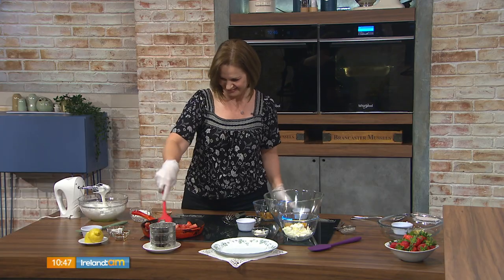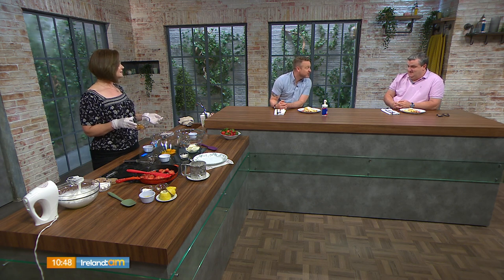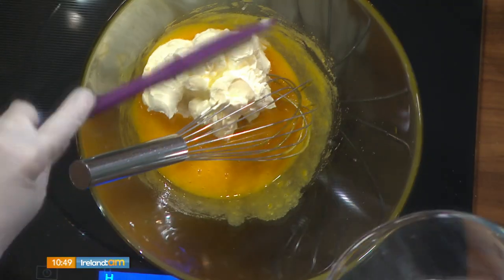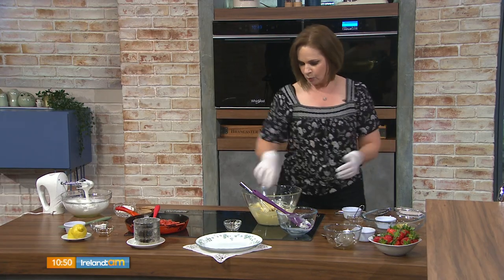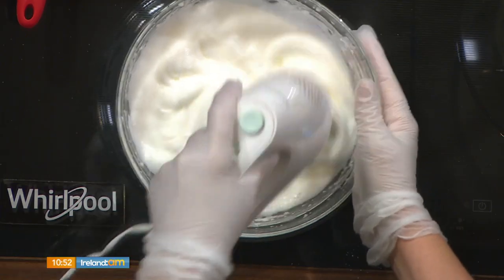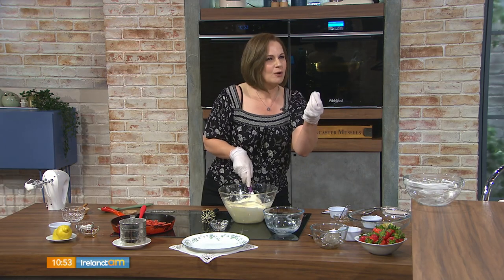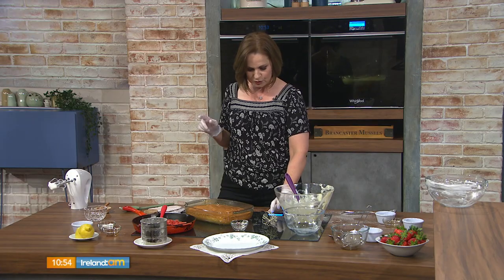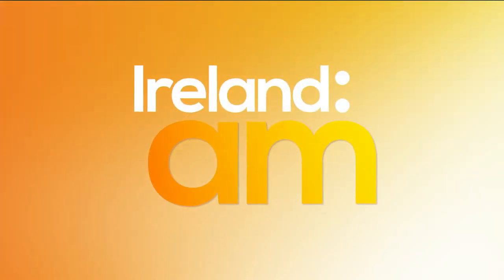Kaiserschmarrn | Krissy Gibson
Krissy Gibson from 'Take the Cake' makes an Austrian breakfast that none of us can pronounce.